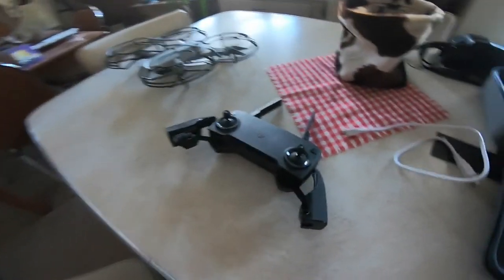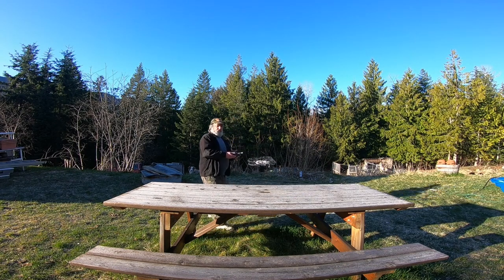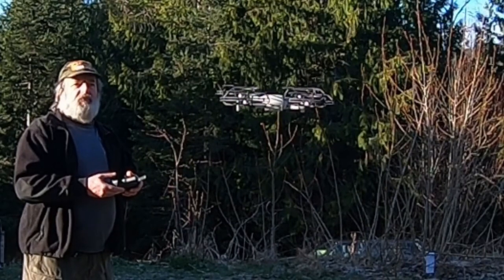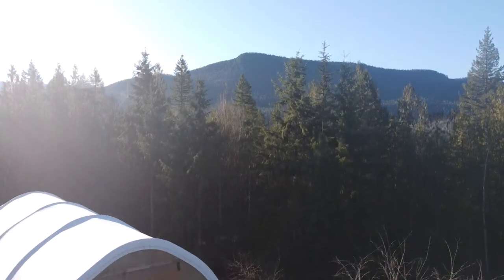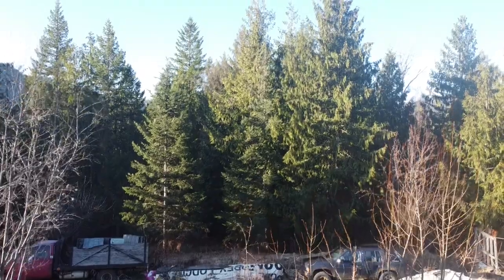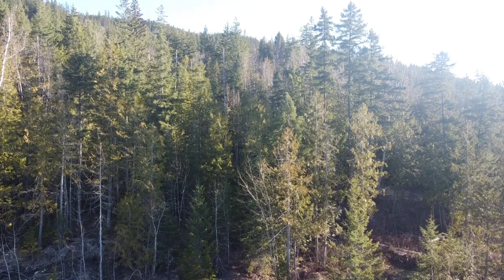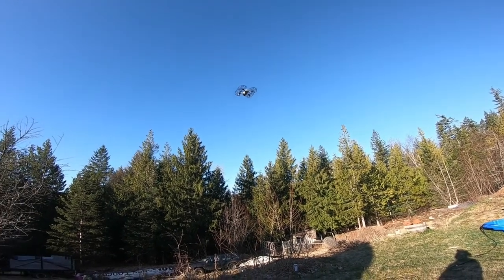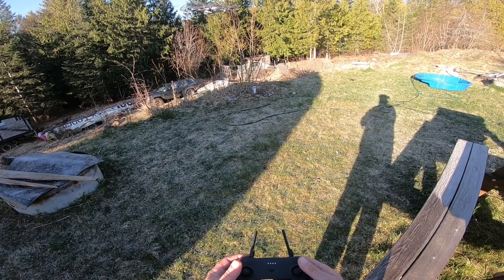First time flying Drone Mini Mavic sorry tree.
First time ever flying a drone Mini Mavic and only hit one tree